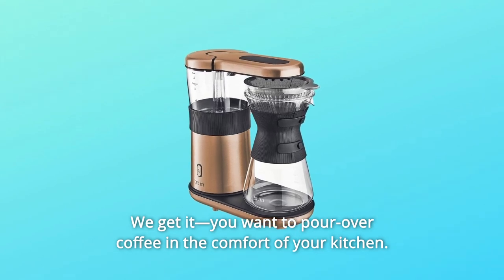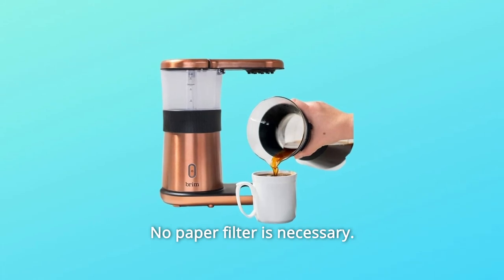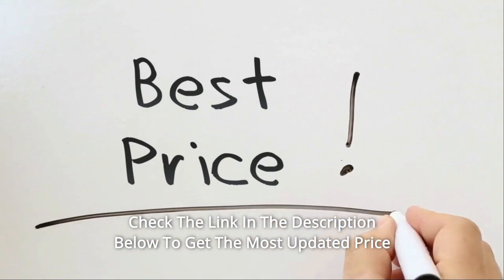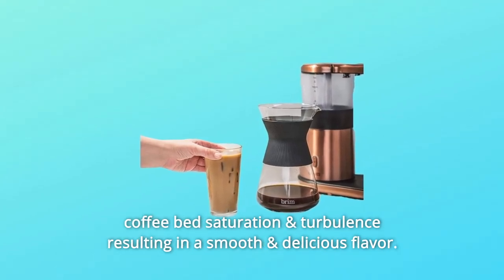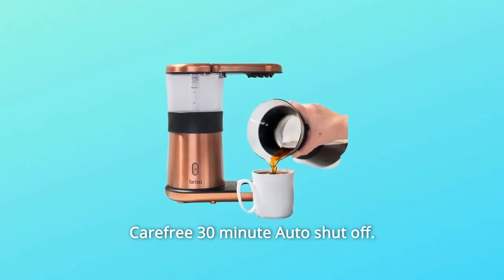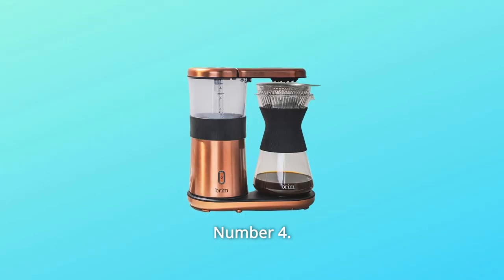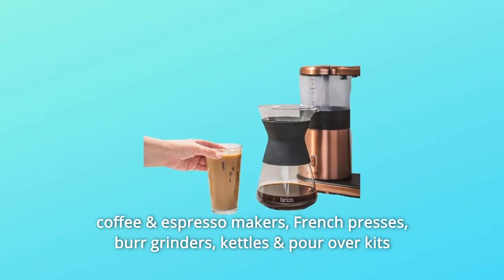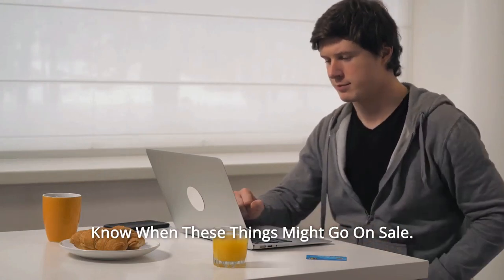Brim 8 Cup Pour Over Coffee Maker Review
Check Amazon's latest price (These things might go on Sale)

We get it—you want to make coffee in your own kitchen. And you want more than one cup. This is optimised. Water your coffee bed evenly and attain the ideal bloom with a cleverly designed showerhead. Constant brew temperature for maximum extraction and taste. No paper filter required. By allowing important coffee oils to flow through, we produce 8 cups of smooth, full-bodied coffee. After brewing, the machine keeps your coffee at the perfect temperature without losing flavour.

Number 1. Utmost brewing This coffee maker incorporates a pour-over showerhead for even coffee bed saturation and turbulence, giving in a smooth & exquisite taste.

Number 2. Temperature: 197.6°F to 204.8°F for optimal extraction. Ideal Keep warm 176 degrees Fahrenheit does not affect flavour. Relaxed 30 min Auto-off.

Number 3. The showerhead uses pulse brewing to uniformly water the coffee bed and create the optimal bloom, resulting in a smooth and exquisite taste. In the absence of a permanent filter,

Number 4. Perfect grinding is an art. Precision measuring Getting the hang of it. Brim's engineers have reimagined and streamlined artisan coffee manufacturing tools.

Number 5. brew like a pro: Brim's coffee and espresso machines, French presses, burr grinders, kettles, and pour over kits have been inspired by coffee traditions since 1961.

Searches related to Brim 8 Cup Pour Over Coffee Maker Review